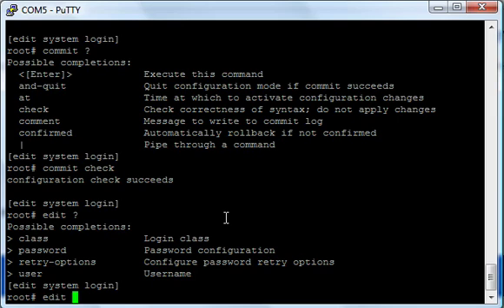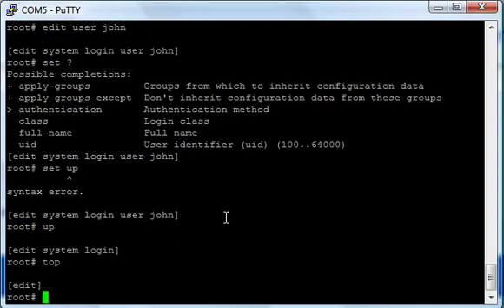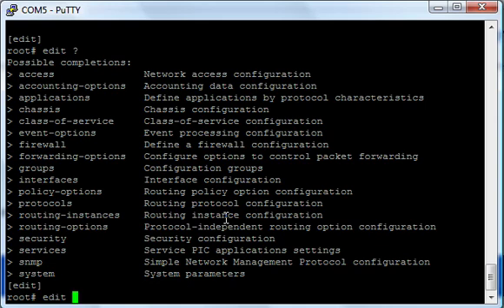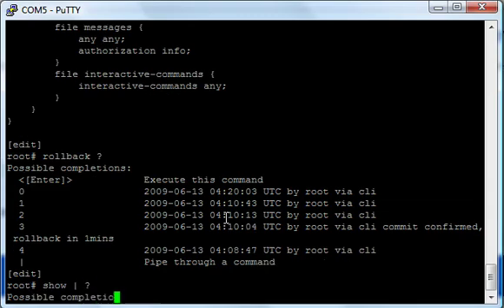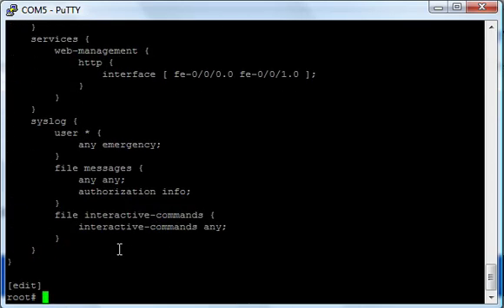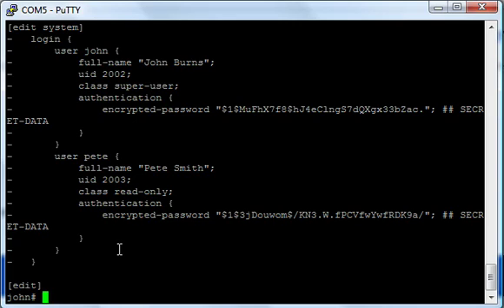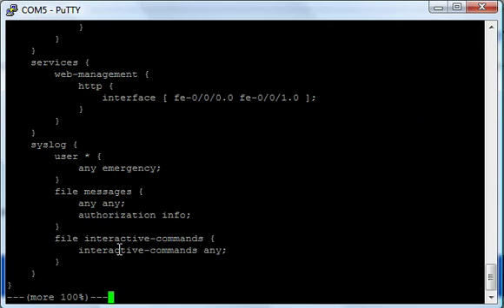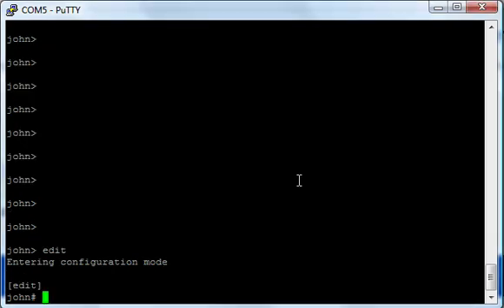Introduction to Junos Part 4